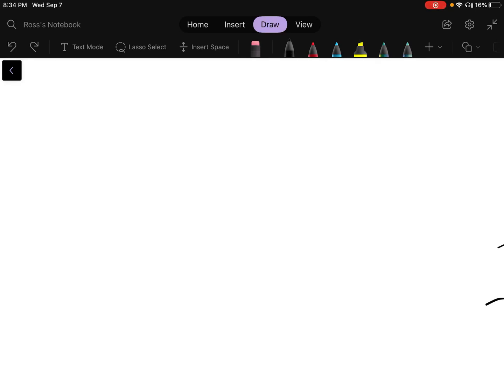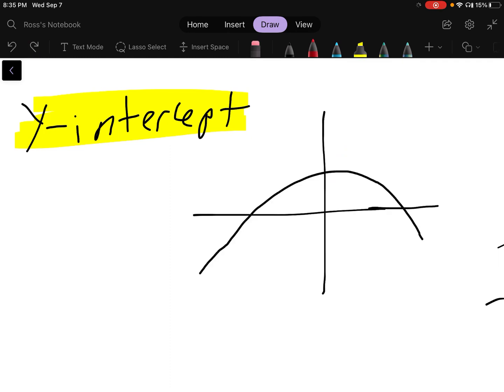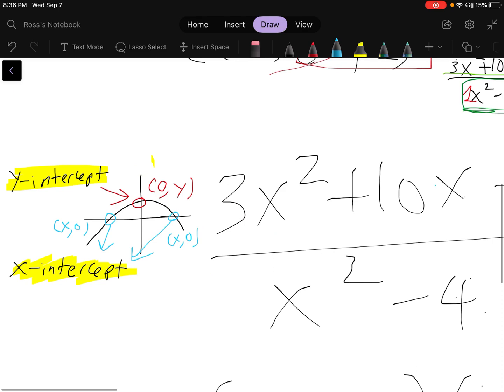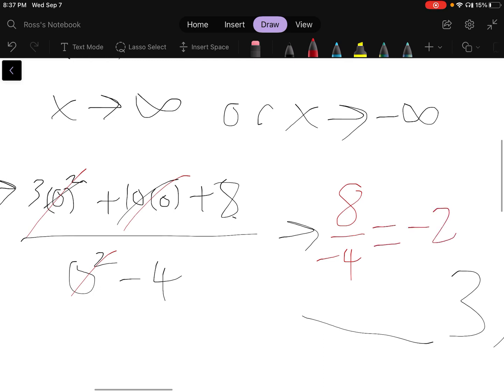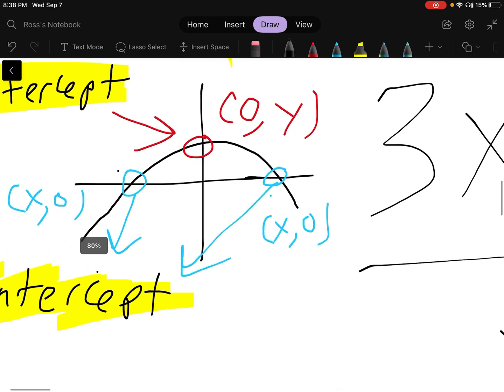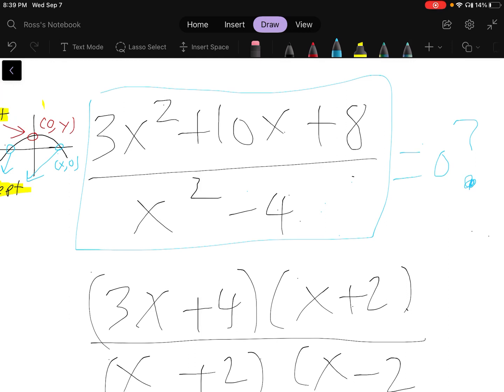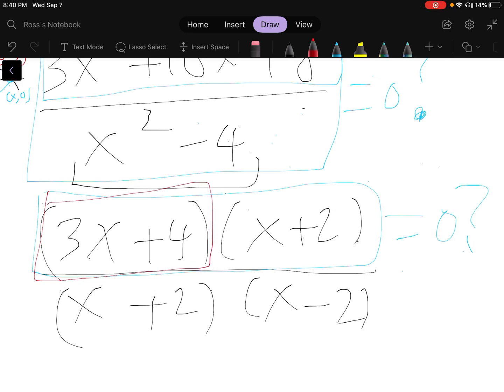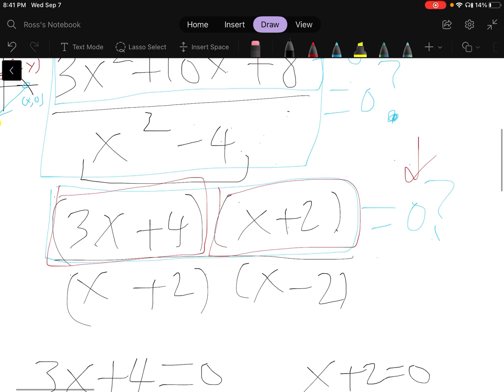AP Calculus X and Y Intercepts of Rational Functions